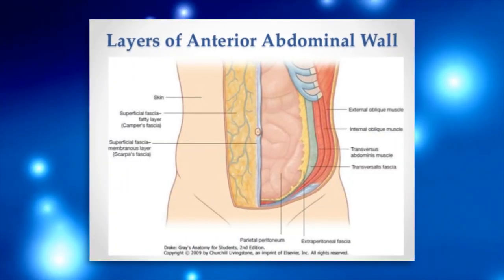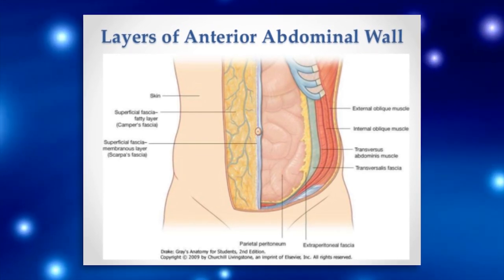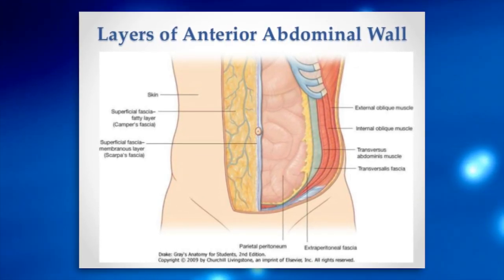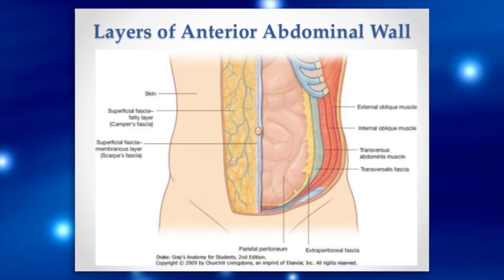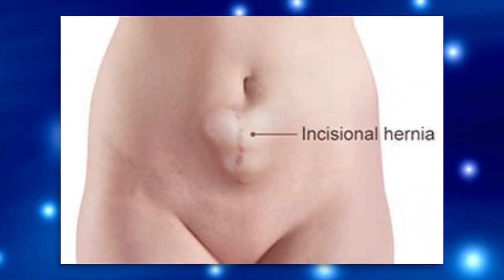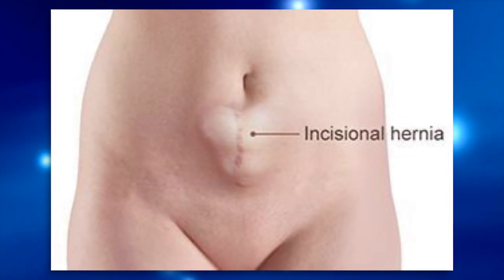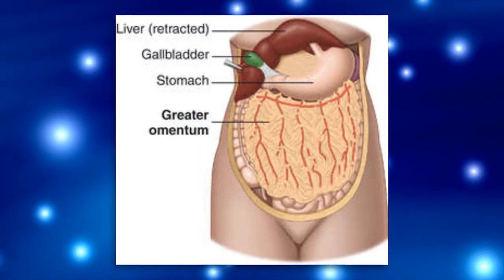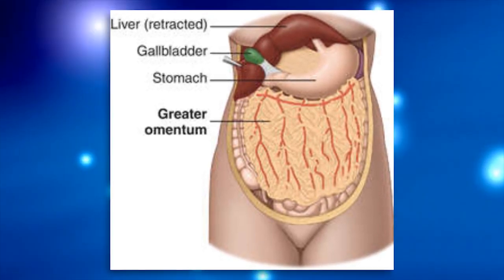Incisional Hernia - What It Is and Why It Happens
Incisional Hernia - Why Does This Happen? One of the types of hernias is an incisional hernia.  Here you will learn what an incisional hernia is, how it happens, and everything else you need to know.

General Surgeon - Dr. Buck Parker explains exactly what an incisional hernia is, how it can occur, symptoms, treatments, etc...

My Recommended Amazon Products:

- Nootropics -
Qualia (I take these myself)

Top Knife

- USMLE Books -
CRUSH (Best USMLE book ever)
First Aid for USMLE Step 1
Kaplan Step 1 Qbook

Surgical Recall (Get all the Big Questions Right)